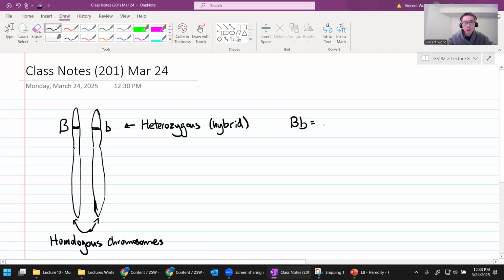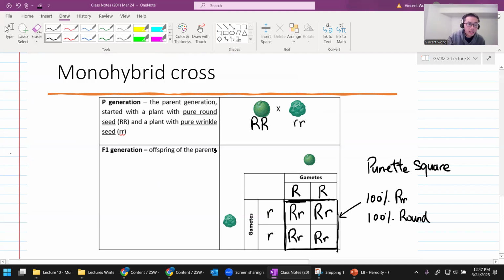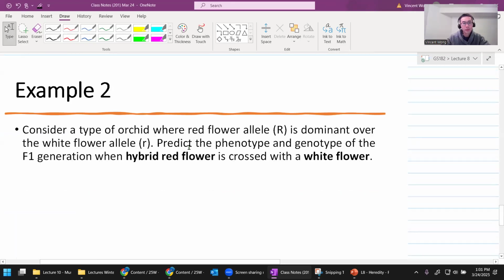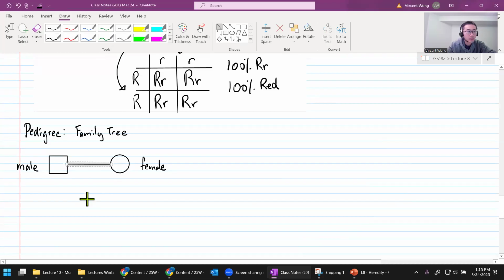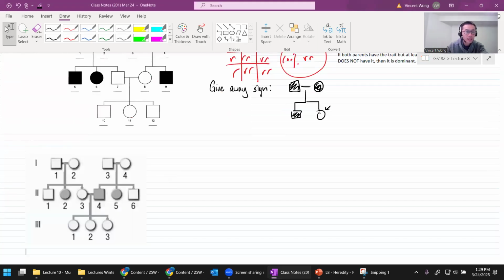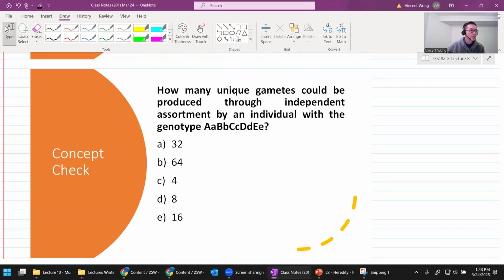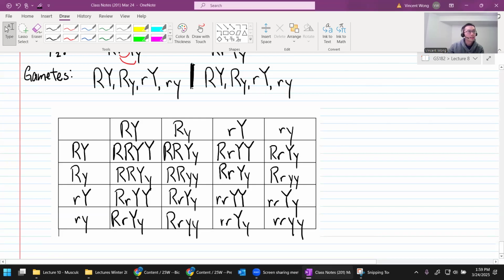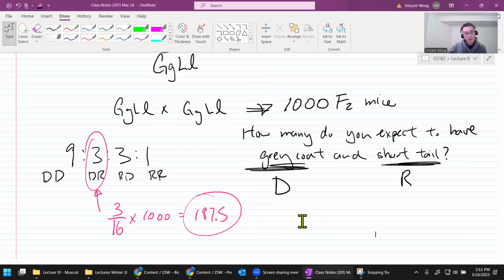L8 Hereditary Part 2 Mar 24 2025